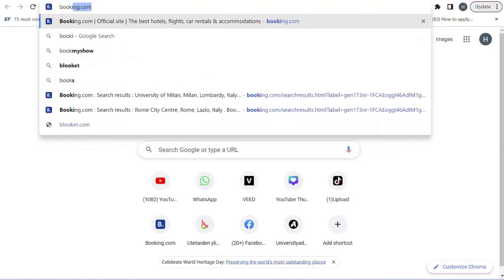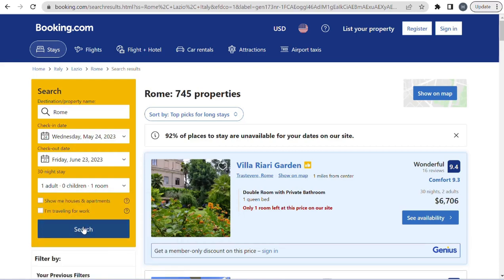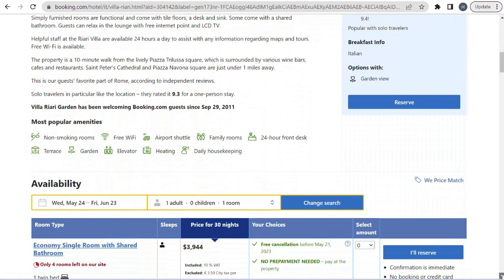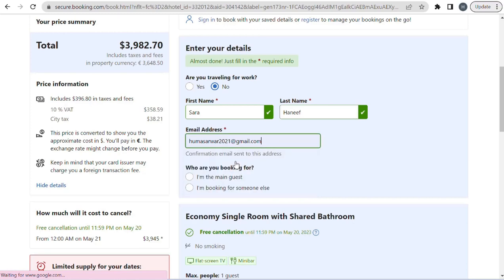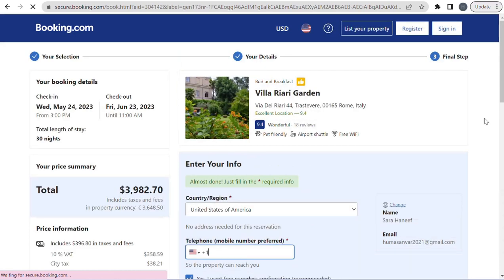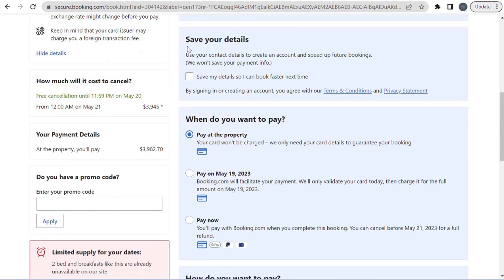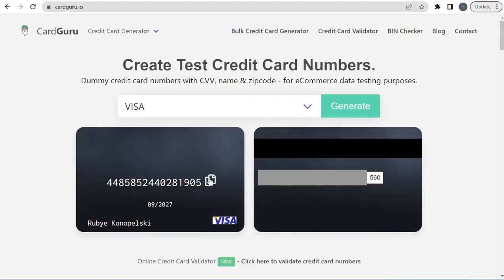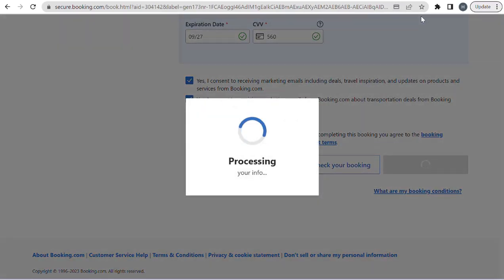Easy Way to Book an ACCOMODATION for Visa Application/ Without Debit and Credit Card Information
In this video I've explained how to book an accommodation for Italian visa requirement without credit card.

👉 For the students, we are providing an offer to get admission + scholarships in the different universities of Italy in just  2 Lac PKR

We also provide services for professional CV, Motivational Letter for Scholarship.